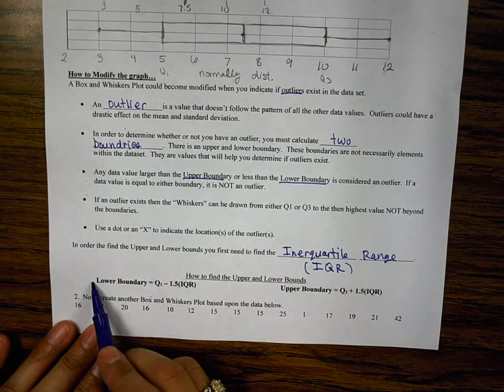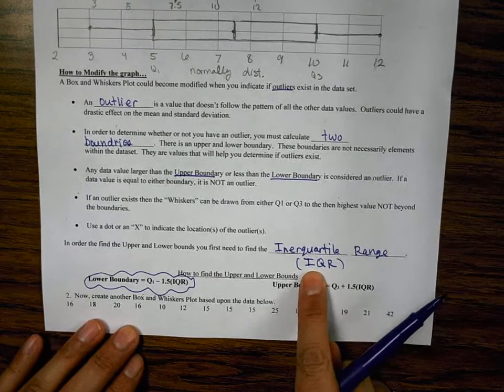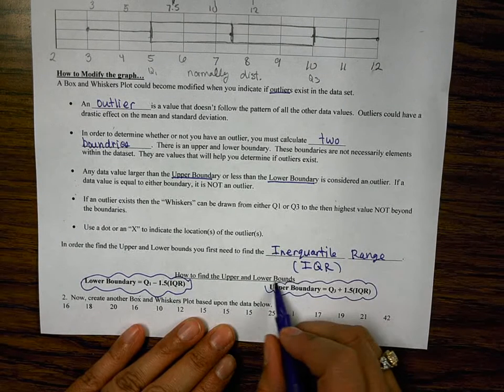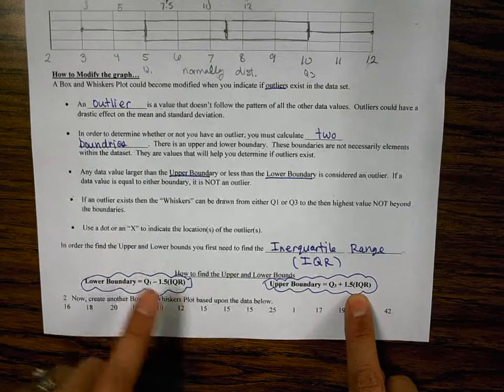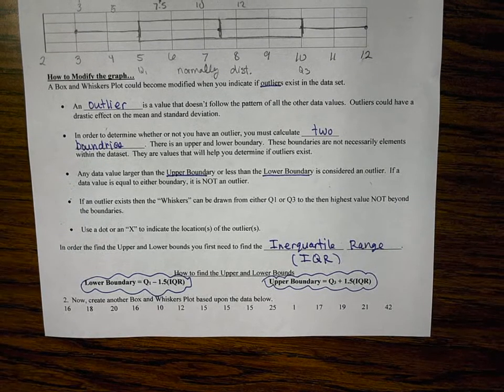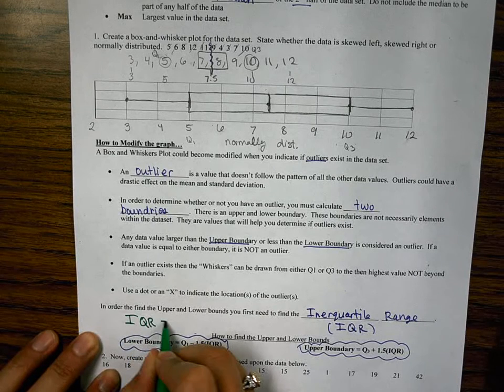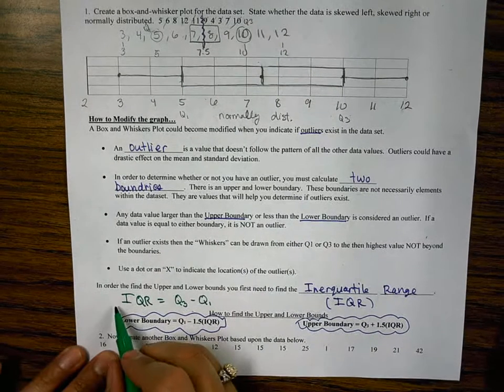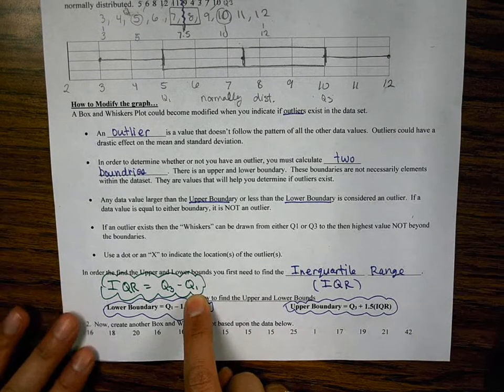Math 3 5.3 Video Notes